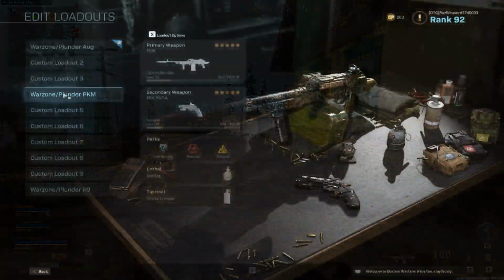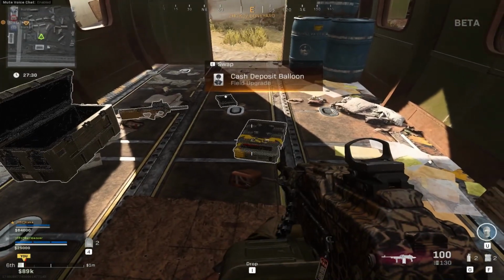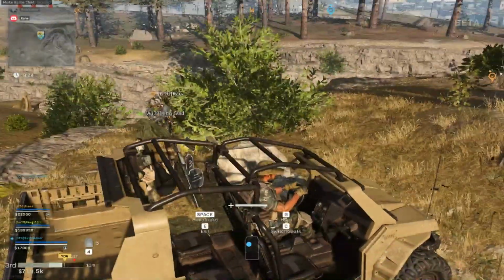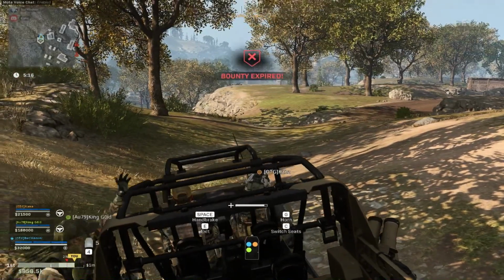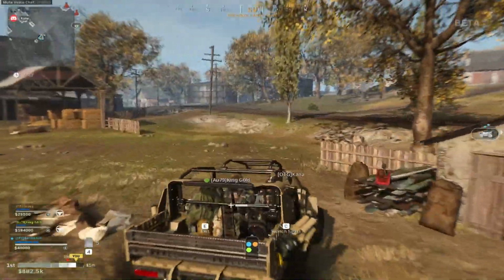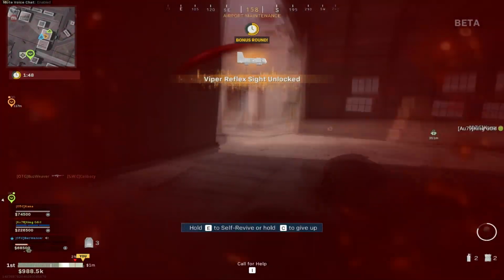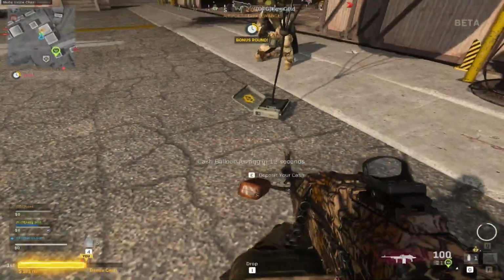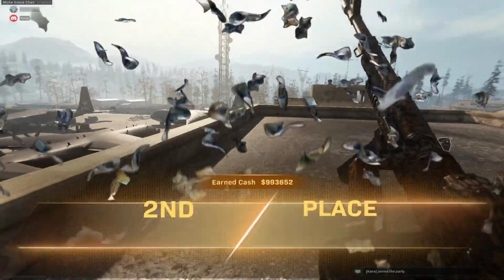Plunder Tips and Tricks | Call of Duty Battle Royale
We're taking a look at a few additional tips and tricks that we've found useful in Call of Duty Plunder.

Amazon Influencer Page (your support is always appreciated)

Feel free to use the Amazon Search Field for items that interest you. You can also see the list of all the peripherals, gear and equipment I use for the channel

◯ BOYA BY-M1 3.5mm Lavalier Condenser Microphone with AriMic Windscreen Windshield

◯ Sennheiser PC 350 Special Edition High Performance Gaming Headset

◯ Creative Sound Blaster Z SBX PCIE Gaming Sound Card

◯ CORSAIR Dark Core - RGB Wireless Gaming Mouse - 16,000 DPI Optical Sensor - Comfortable & Ergonomic - Play Wired or Wireless

◯ VAVA Mechanical Keyboard With Blue Switches, 16.8 Million RGB Backlit 104-key Anti-Ghost Gaming Keyboard

◯ Innovera Gel Mouse Pad with Wrist Rest, Nonskid Base

◯ EVGA GeForce GTX 1050 Ti GAMING, 4GB GDDR5, DX12 OSD Support (PXOC) Graphics Card 04G-P4-6251-KR

◯ Movo VXR10 Universal Video Microphone with Shock Mount, Deadcat Windscreen, Case for iPhone/Android Smartphones, Canon EOS/Nikon DSLR Cameras and Camcorders

◯ Camtasia 9

◯ Adobe PhotoShop CS6 Digital Download

◯ BOYA BY-M1 3.5mm Lavalier Condenser Microphone

◯ Camtasia 9

♫ Jane Fonda